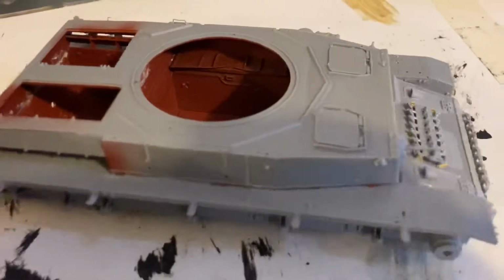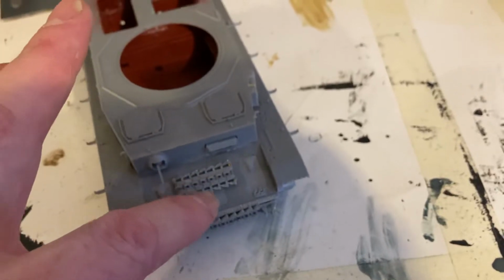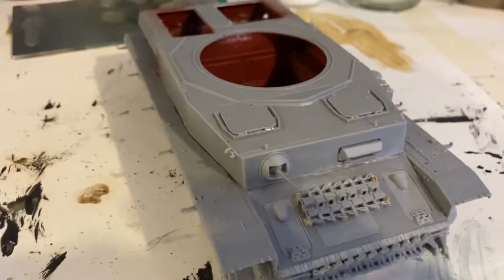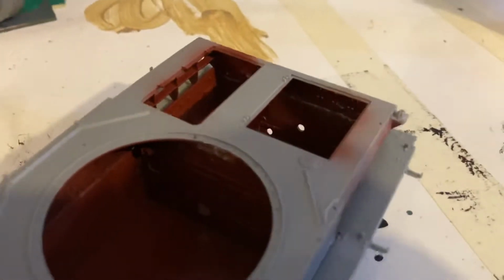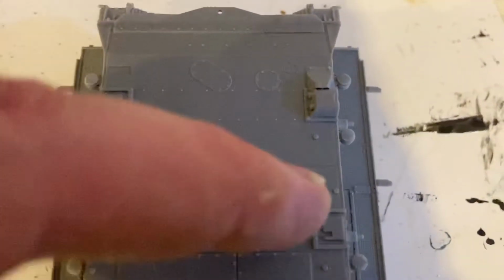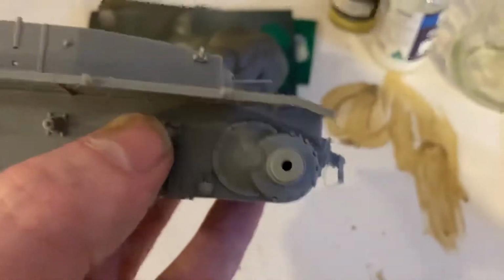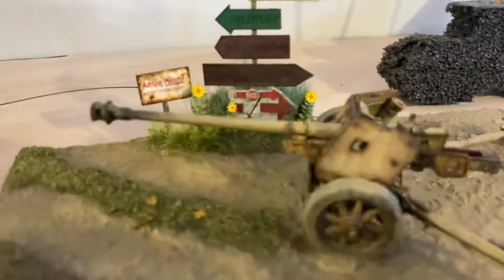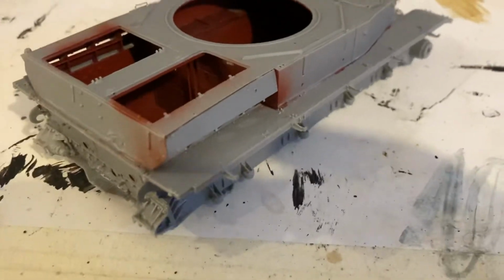Initial thoughts on my Miniart Panzer IV H build.